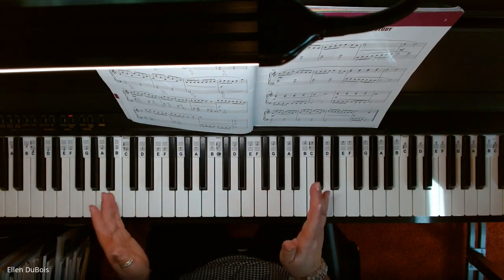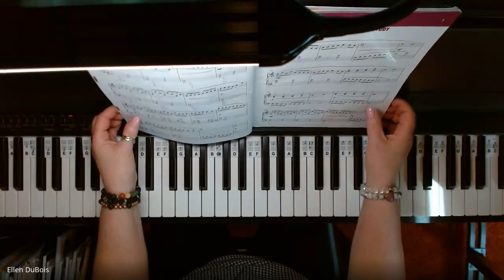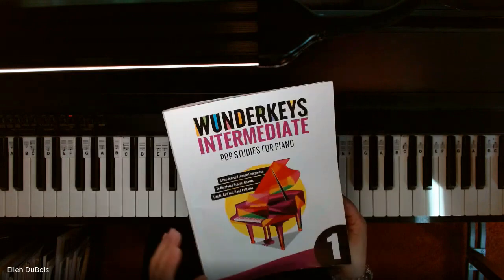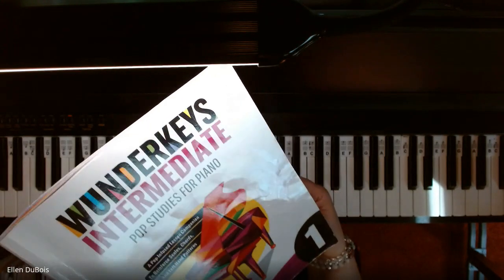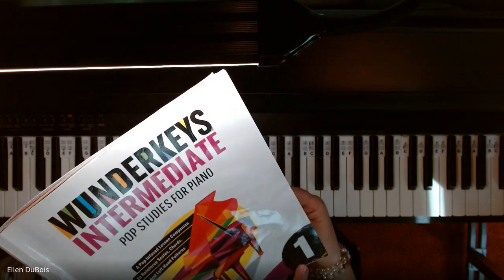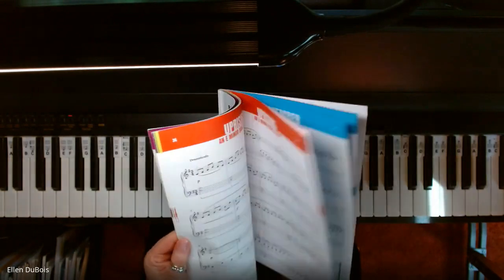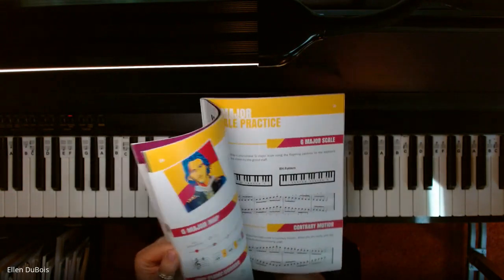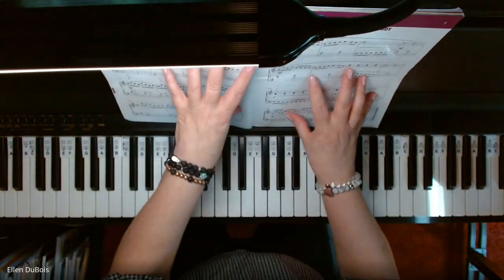Dreamer, Wunderkeys Pop Studies Book 1, Intermediate Piano Lessons!